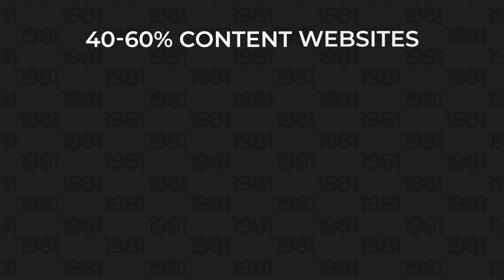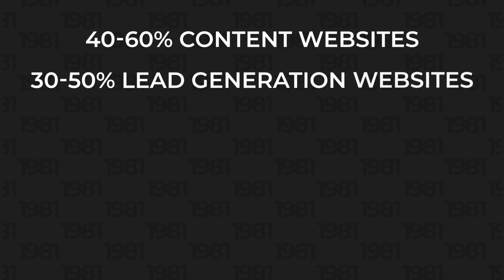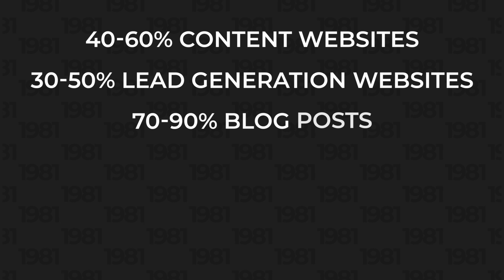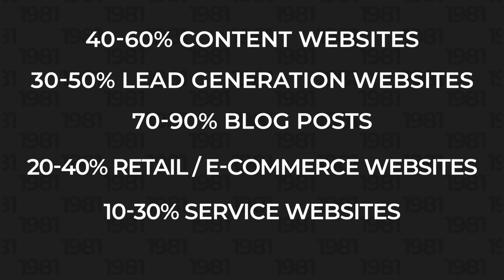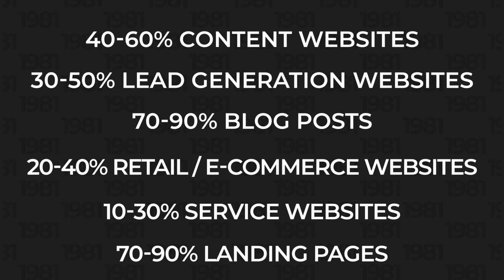Bounce Rate Explained | 1981 Digital Marketing Consultants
I like to think of this metric as answering the question “are people having meaningful visits on my site?” Now let's improve your bounce rate!

In the Springfield, Decatur, Lincoln, Illinois area? Let's work together!